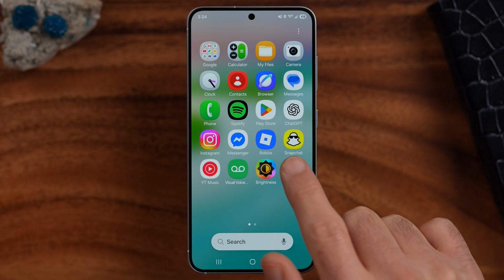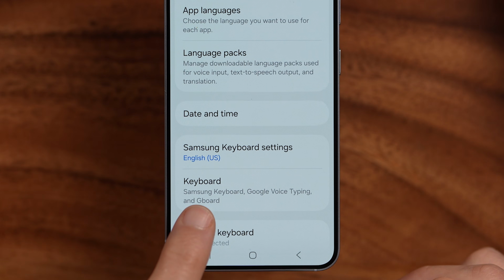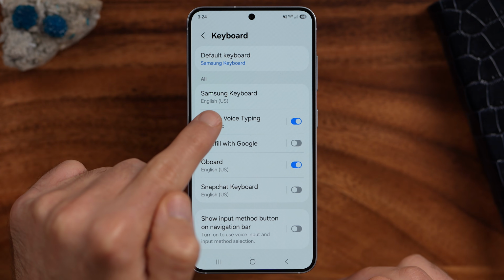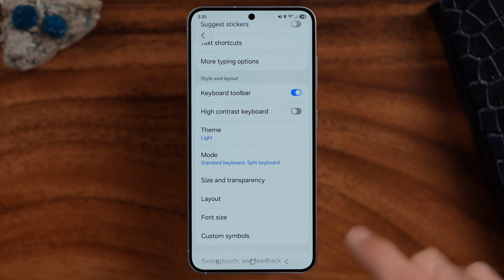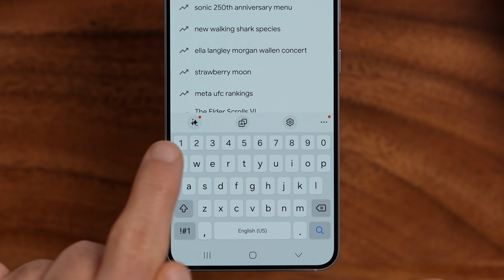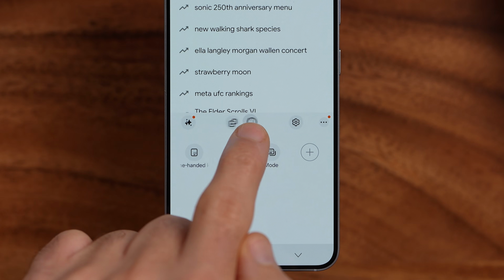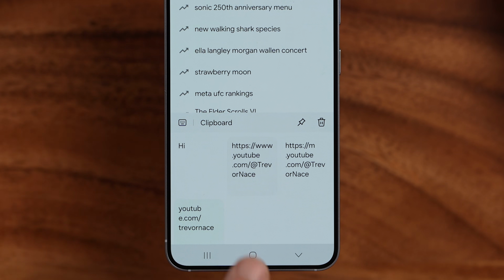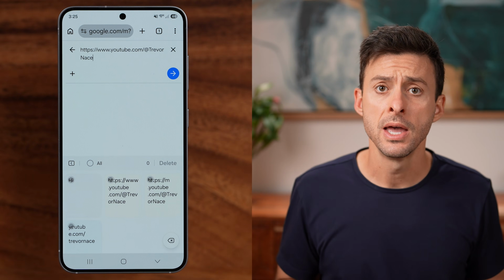How to Find Clipboard on Samsung Phone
You can easily find the clipboard on your Samsung by following along with these steps.